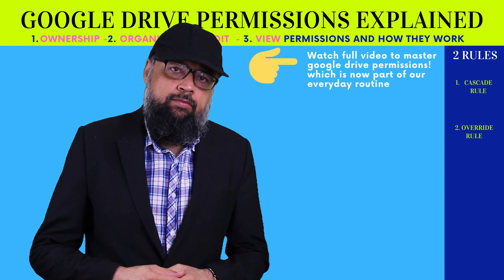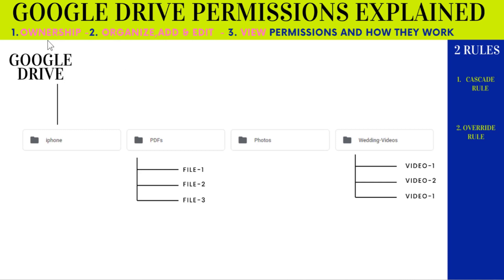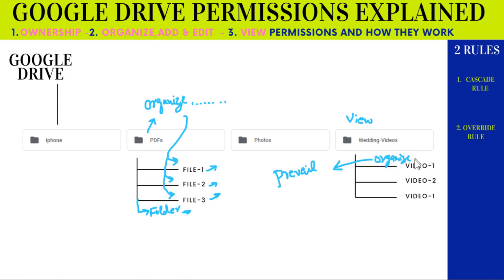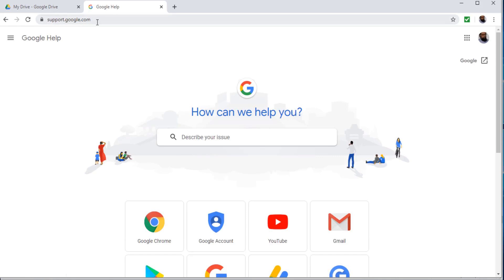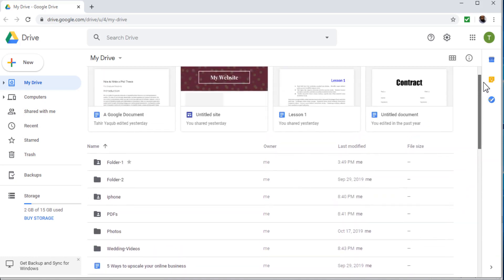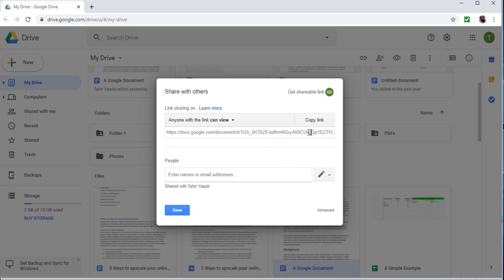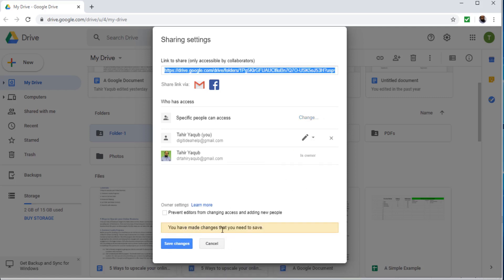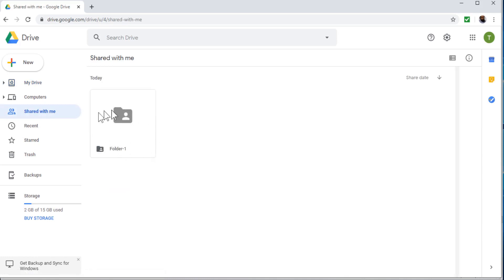Google Drive Permissions Explained for Beginners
Video Time Stamp: [Just click on Time to watch a particular part]
Three Levels of Permission of a Google Drive Folder: 02:00
Two Rules for file and folder Permissions 03:00
How to open a google Account [for beginners] 07:00
How to access Google Drive                                 08:30
How to check which google Drive Folders you have shared with someone else 09:00
How to check which google Drive files you have shared with someone else 09:30
How to share a Folder on google Drive 10:00
How to share a file from Google drive without an email 11:45
How to give public access to a Google Document 13:15
How to transfer the ownership of any folder of google drive 14:00
How to check Google drive files which other people have shared with you 17:00